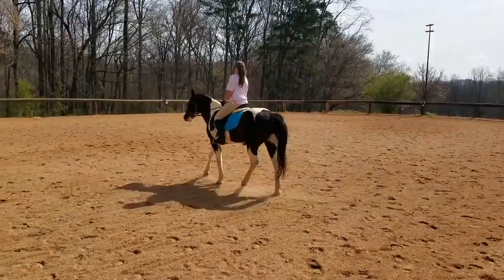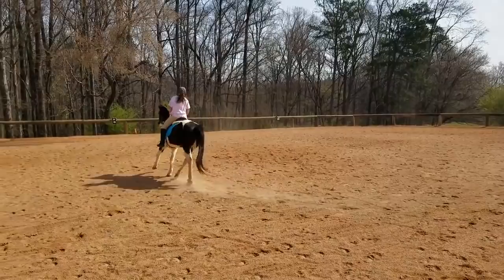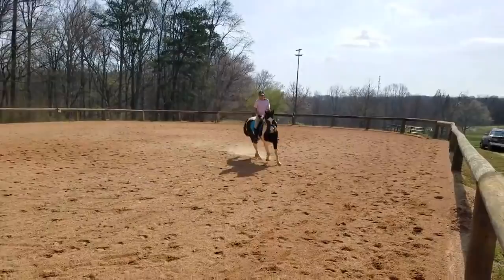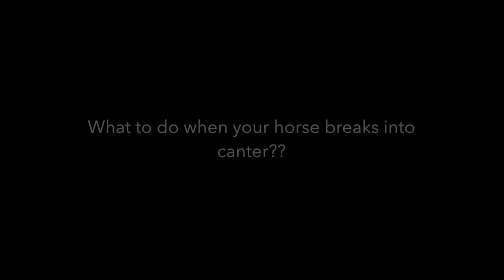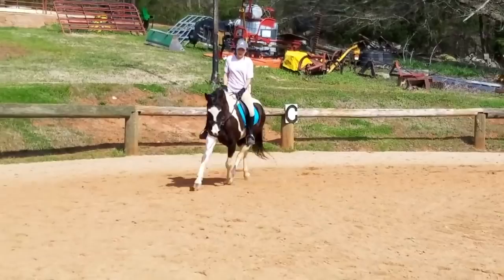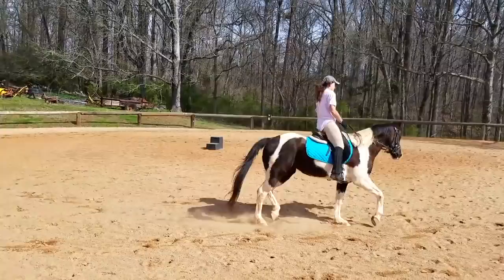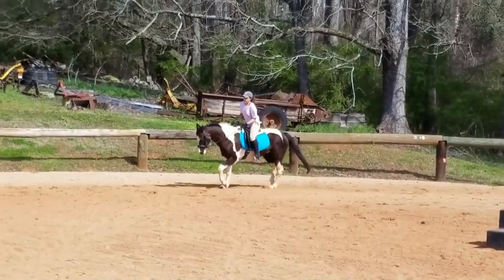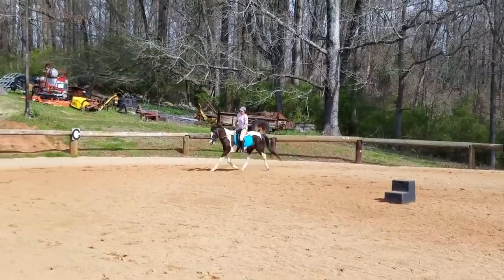How to slow your horse down and get steadier contact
In this video I have a guest student! We work to regulate tempo on her mare and get more bending. Thank you for submitting this video!